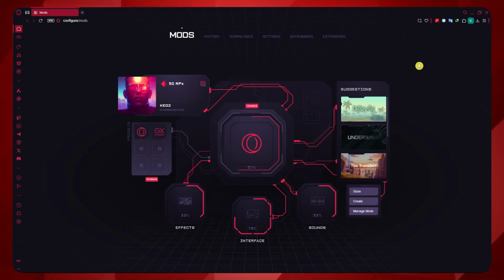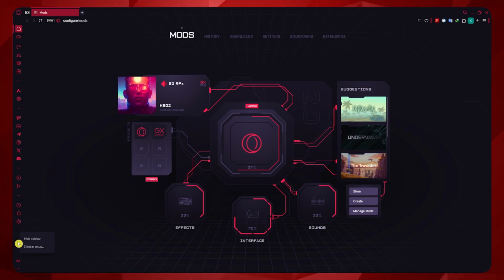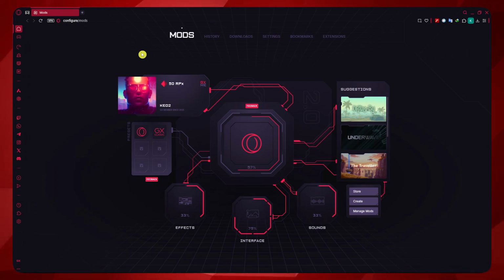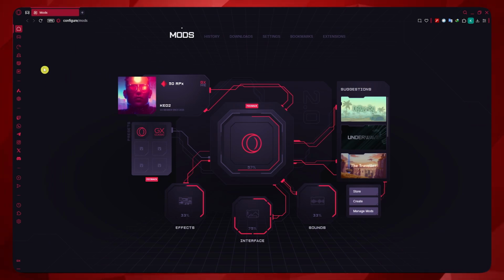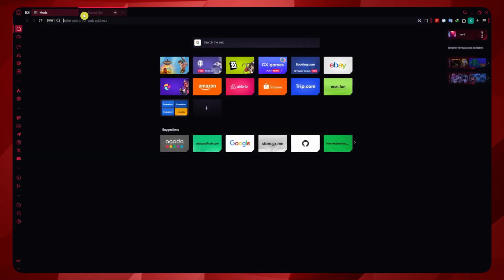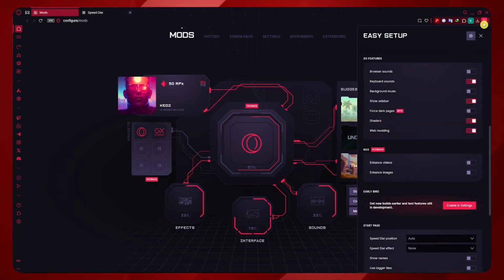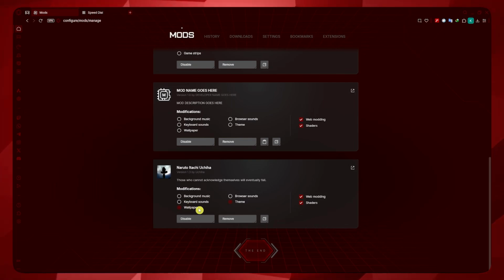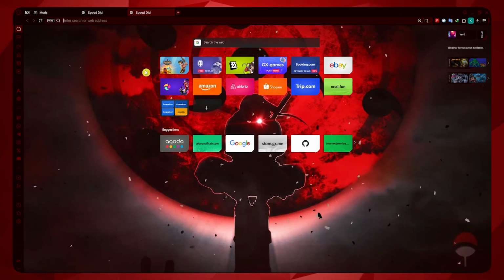How To Make Opera GX Better (Run Better)